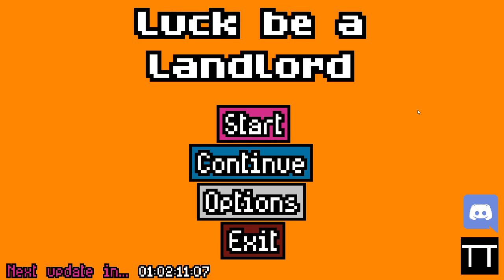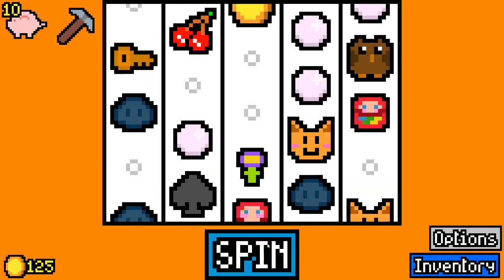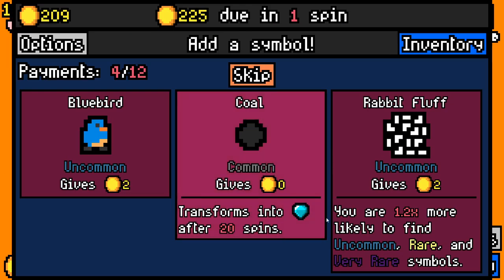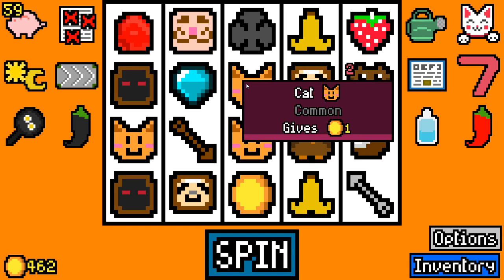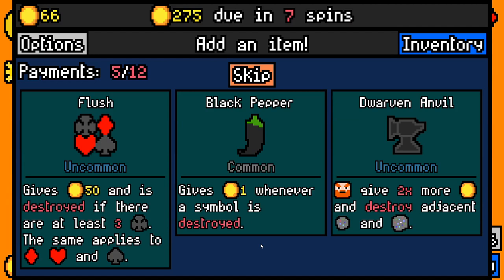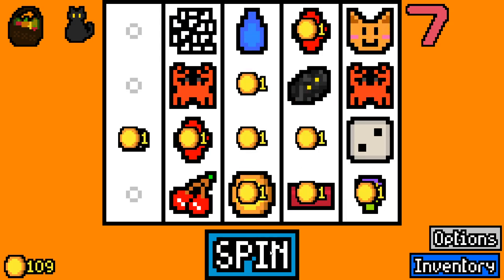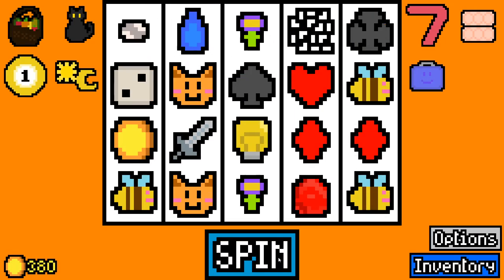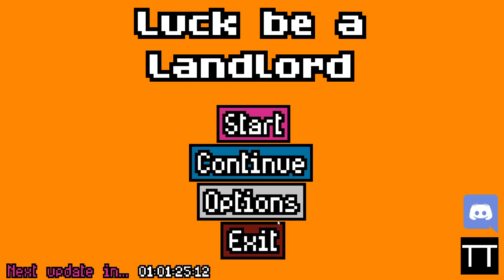LETS GAMBLE - Let's Play Luck be a Landlord - Roguelike Roulette - Part 2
An amazing slot machine roguelike!